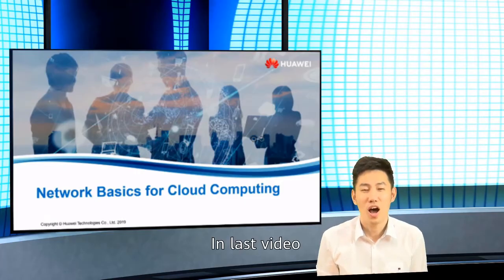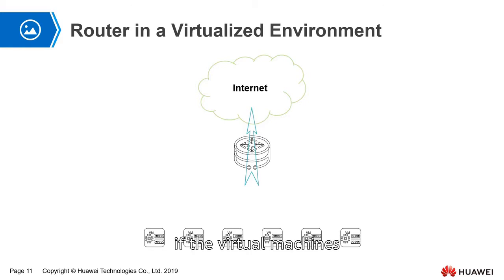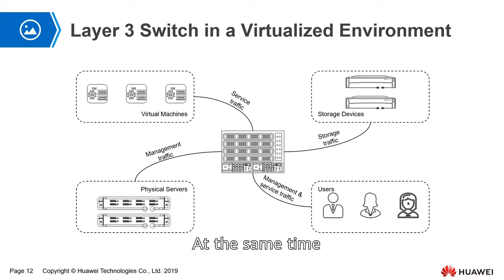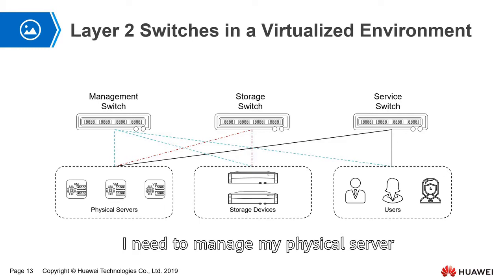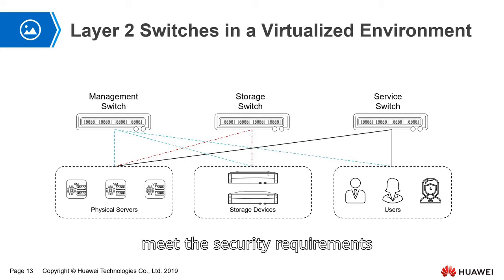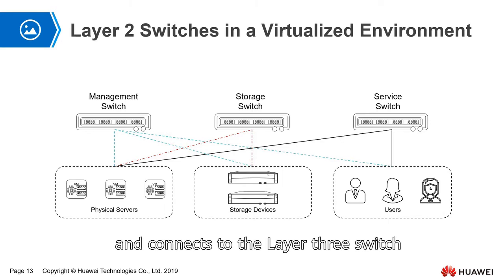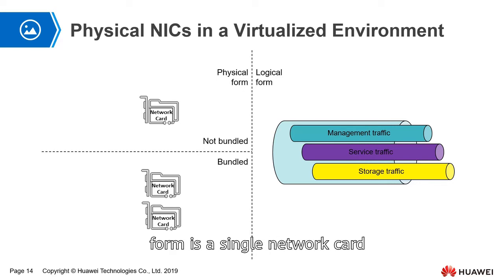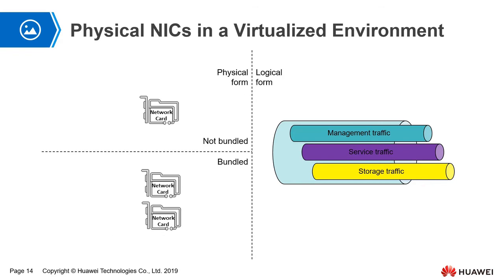Basics of Physical Network for Virtualization | Physical Network for Cloud Computing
Basics of Physical Network for Virtualization | Physical Network for Cloud Computing. NV decouples network services from the underlying hardware and allows virtual provisioning of an entire network. Physical network resources, such as switches and routers, are pooled and accessible by any user via a centralized management system. ... It can provide greater network productivity and efficiency.
What is network virtualization in cloud computing?
Which computing network resources do you think could be virtualized?
How do I network virtually?
What is the most common type of network used for virtualization?

Course Objectives
Understand Huawei FusionSphere virtualization solution.

Target Trainees

Those who hope to become Cloud Computing engineers;
Those who hope to obtain Cloud certificate;
Operators and Maintainers;
Administrators;
Planners and designer

About Cloud Computing Course:
This course is for Cloud Computing V4.0. Virtualization is an entry-level technology for cloud computing and a very important technology in cloud computing. This course introduces the knowledge of computing, networking, and storage related to virtualization, and introduces the features of virtualization so that everyone can quickly understand the field of cloud computing.